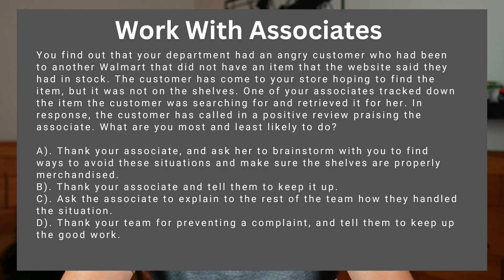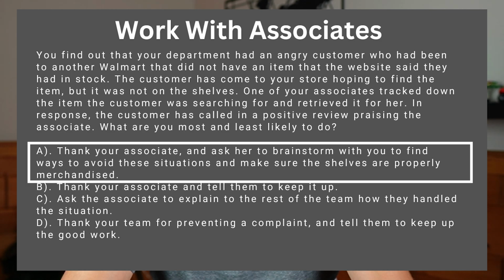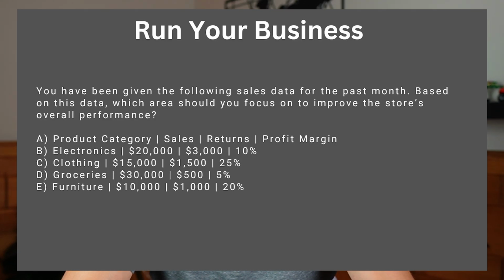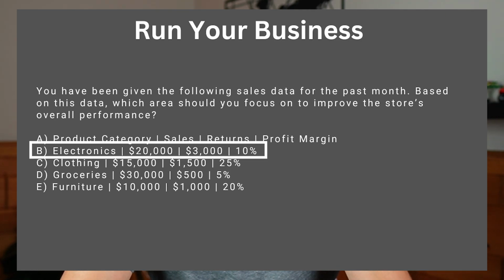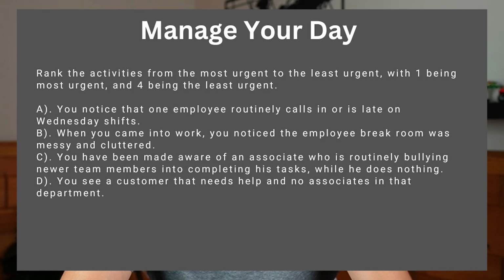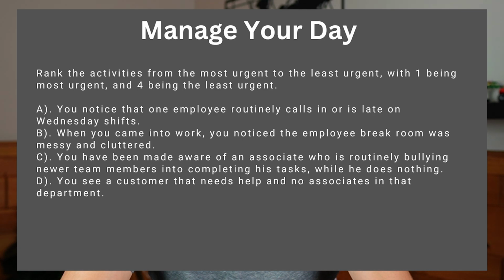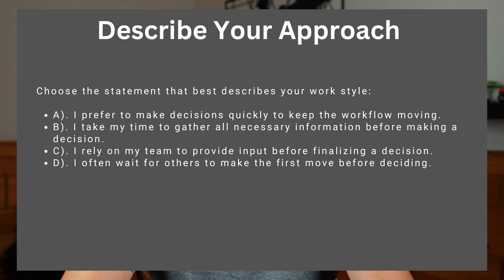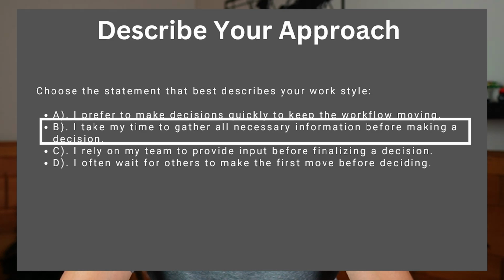ACE WALMART MANAGEMENT ASSESSMENT TEST | TIPS & TRICKS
In this video I share special insights and how to ace Walmart's Managerial Assessment Test.